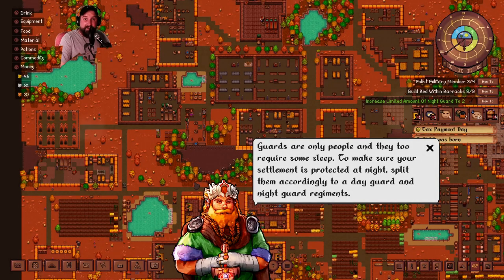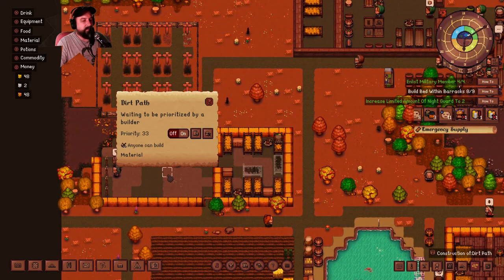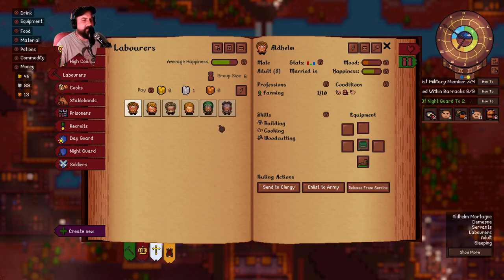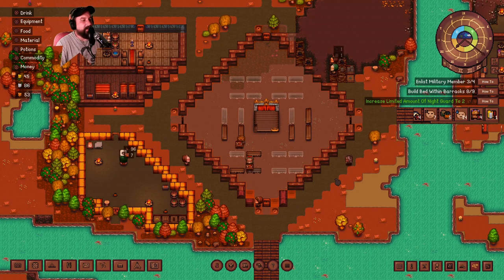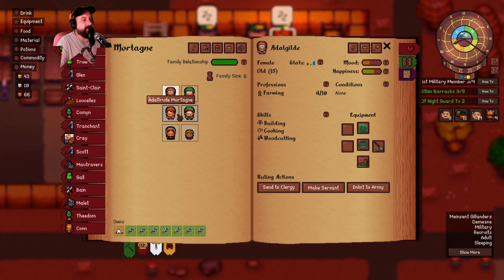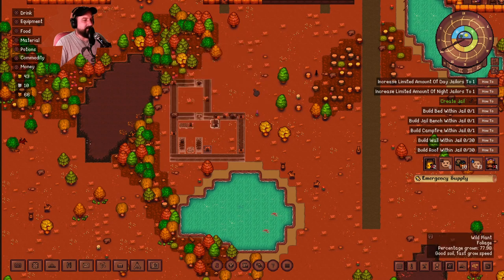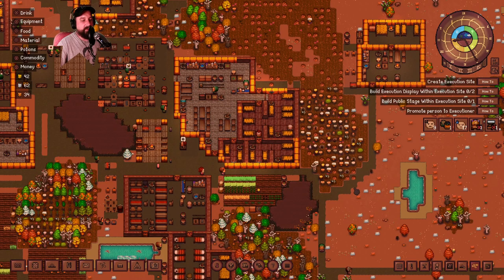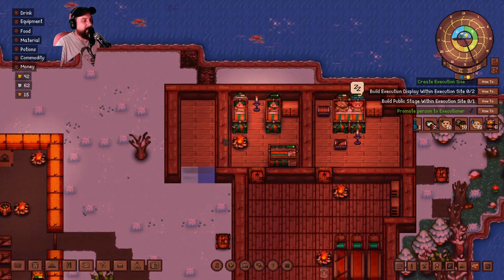Wait, my WIFE had a BABY!? [Lords and Villeins][Tutorial Playthrough][Ep 19]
Well THAT'S unexpected! Turns out my wife was pregnant and had a baby girl and I didn't even realize it. Hmm... am I better RULER, or HUSBAND...? hmm🤔

About Lords and Villeins:
Lords and Villeins is a very lighthearted, approachable, yet complex city-building strategy simulation of medieval society where you shape the dynasty of the ruling family. In this game, you don't manage the daily life of every villager; instead, you deal with whole families and their descendants.
(Description c/o Steam)